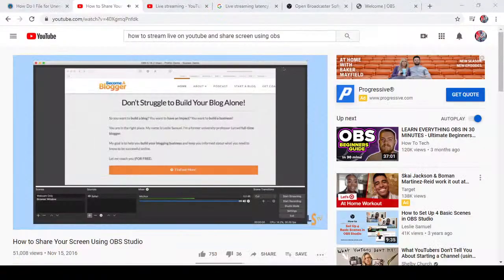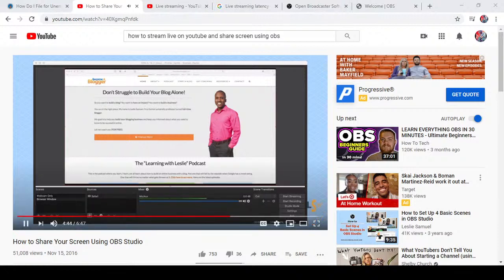Breezys Live Stream